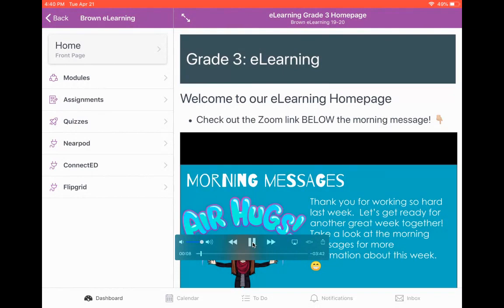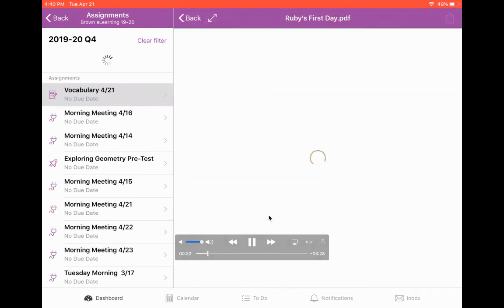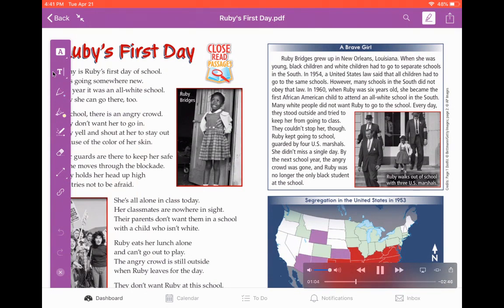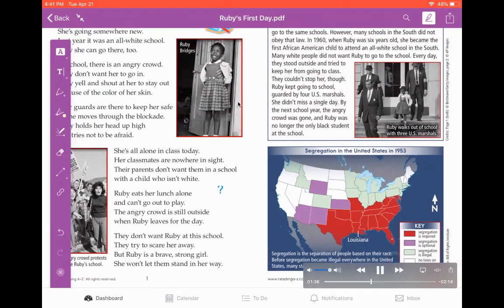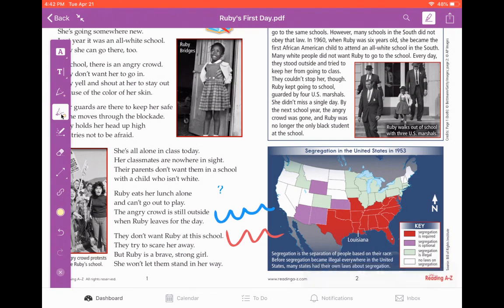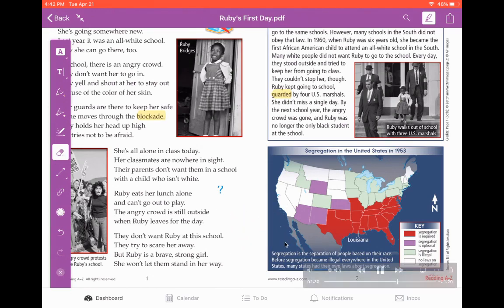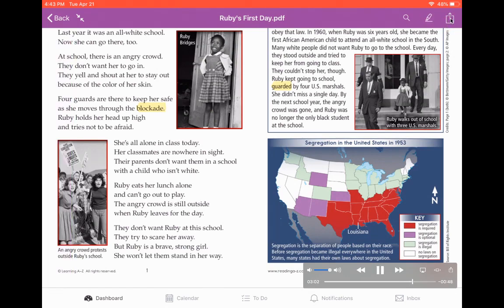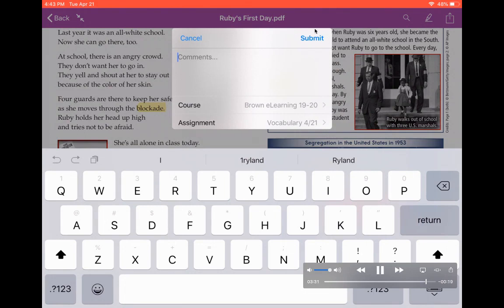How to annotate a PDF and submit for a Canvas Assignment in Student App | For Students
Recorded by Erin Brown